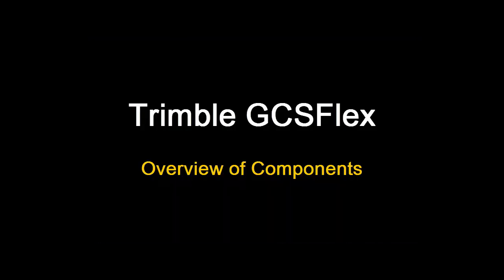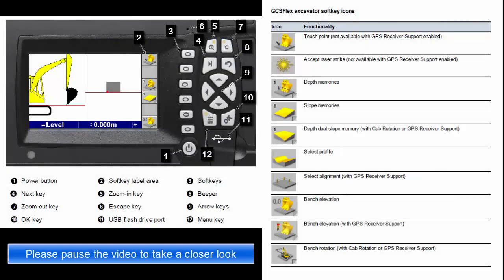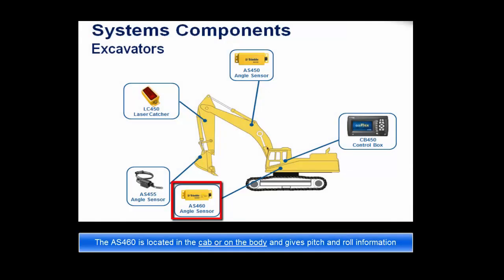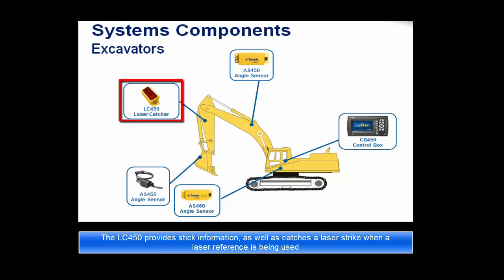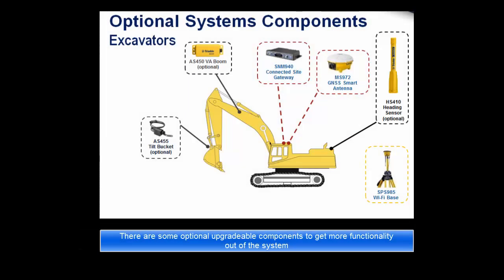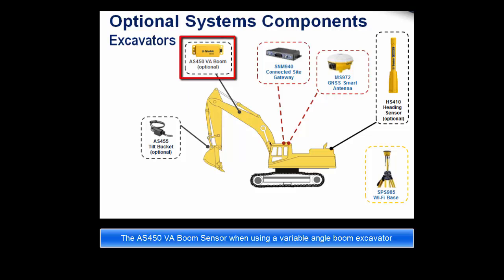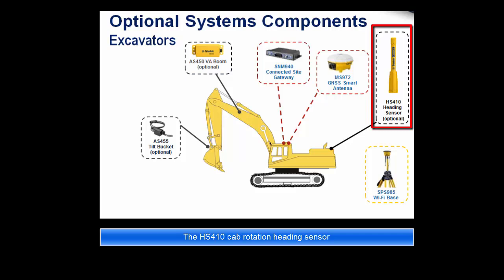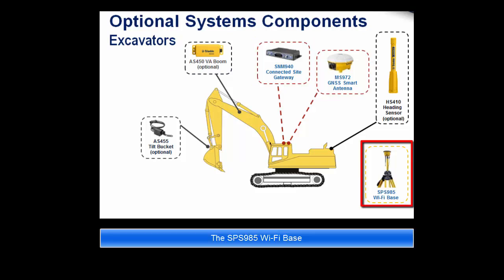Trimble GCSFlex: Overview of Components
This tutorial covers the overview of components for Trimble GCSFlex. Including:
- CB450 Control Box
- AS460 Sensor
- AS450 Sensor
- LC450 Laser Catcher
- AS455 Sensor
And also optional system components.